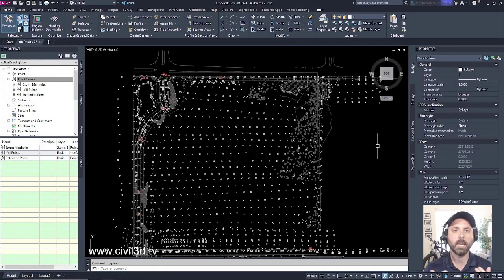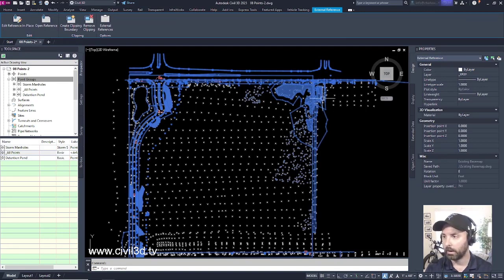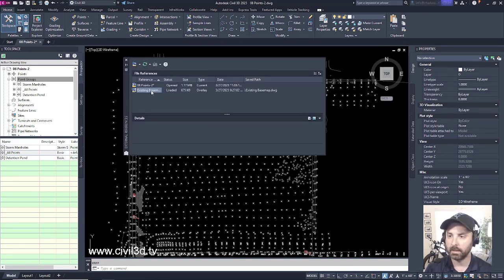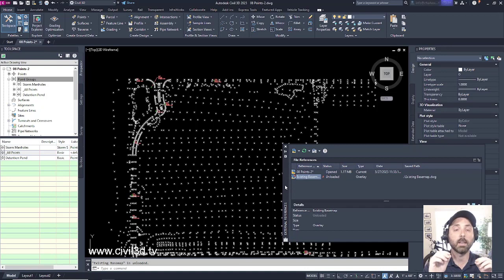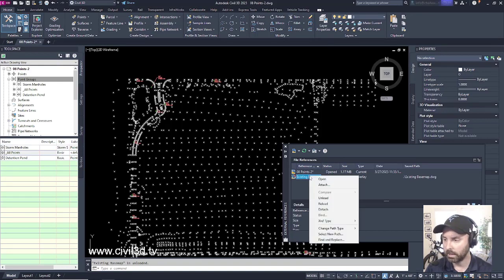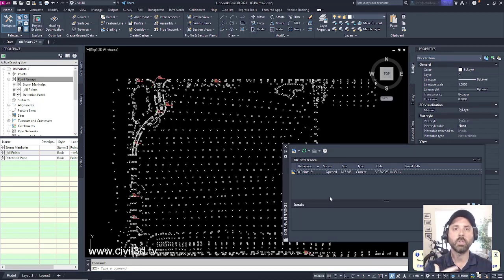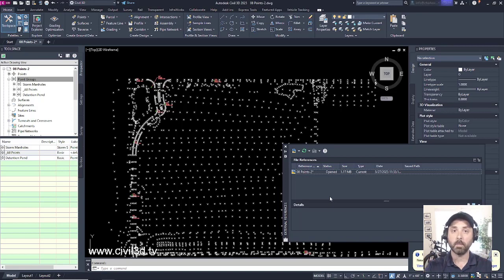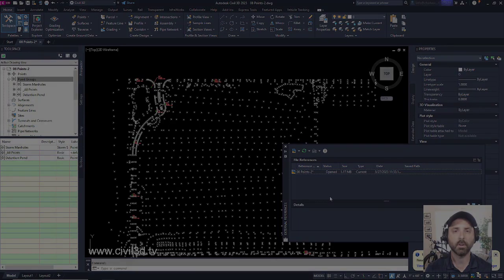09 Removing an Externally Referenced Drawing in Civil 3D 2023 to 2024